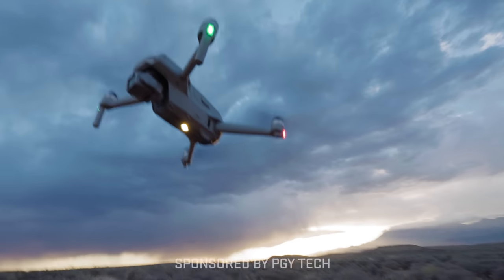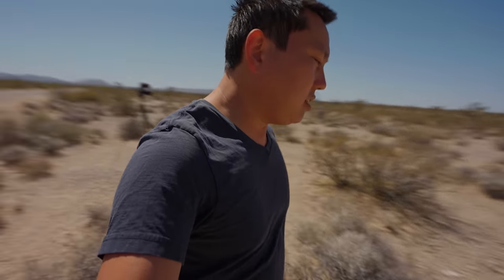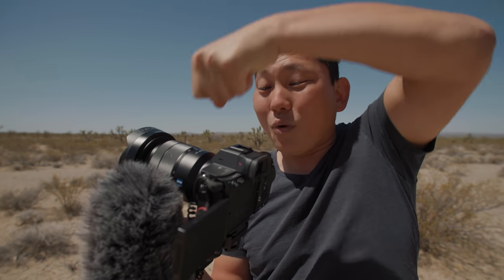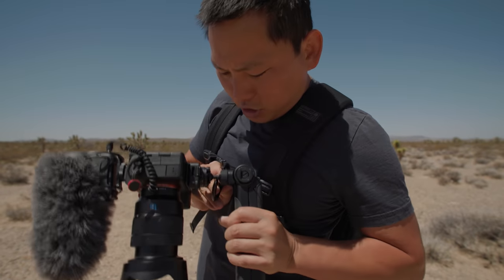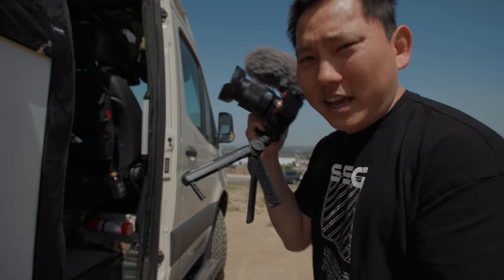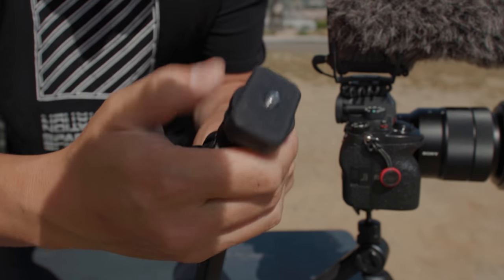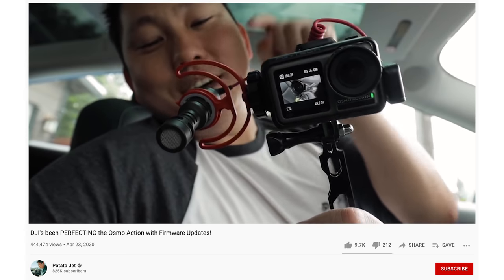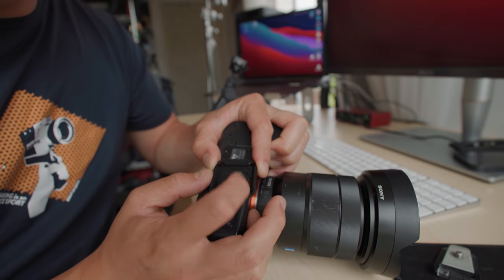Best Vlog Tripod I've Ever Used!!! Introducing the PGYTECH MantisPod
Amazon US
Amazon UK